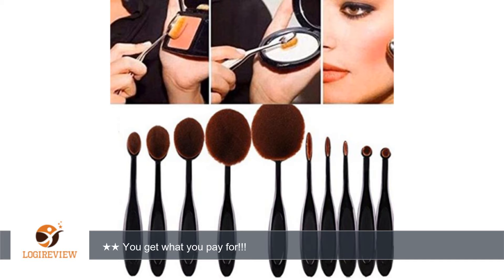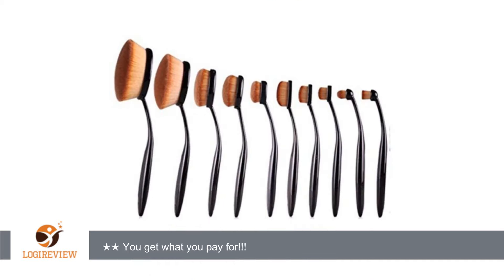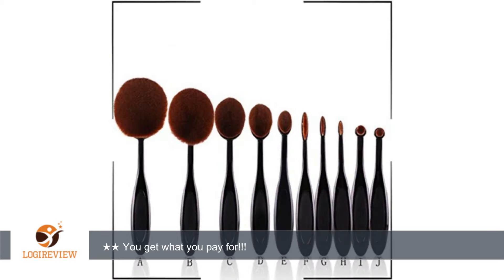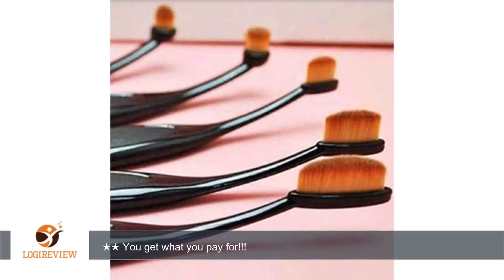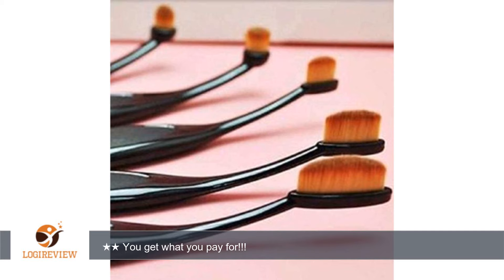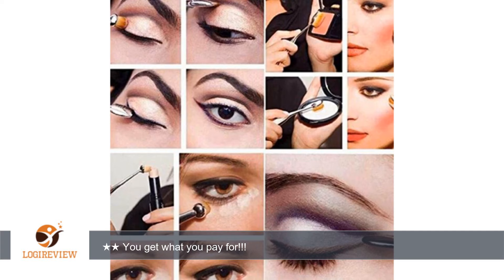High Quality 10pcs Oval Soft Foundation Makeup Brush Sets, Kingf 10PC/Set Toothbrush Style Eyebrow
Review about   High Quality 10pcs Oval Soft Foundation Makeup Brush Sets, Kingf 10PC/Set Toothbrush Style Eyebrow Foundation Eyeliner Lip Oval Makeup Brushes